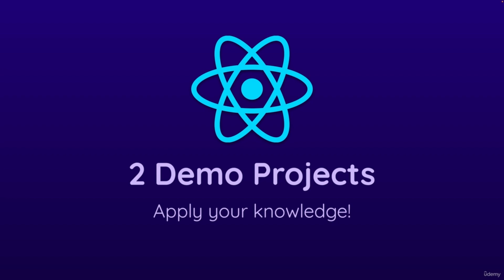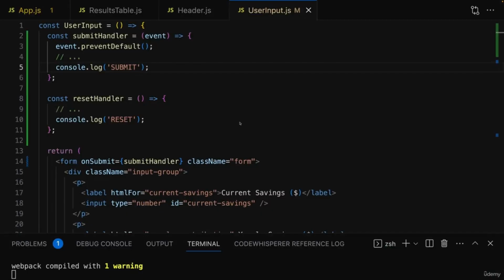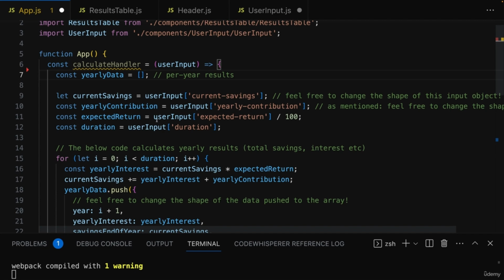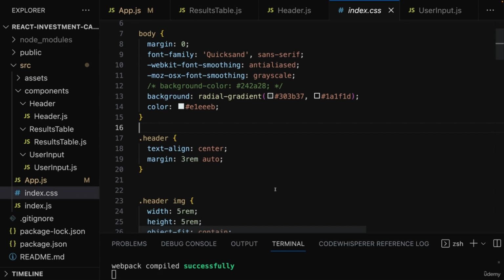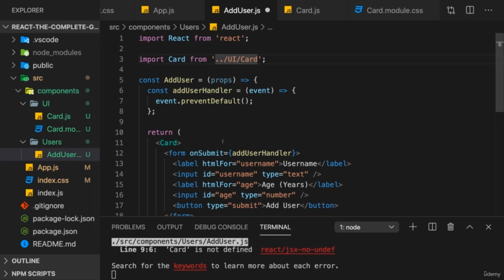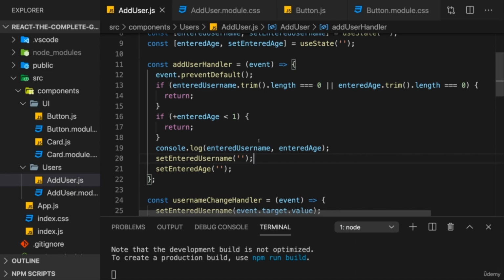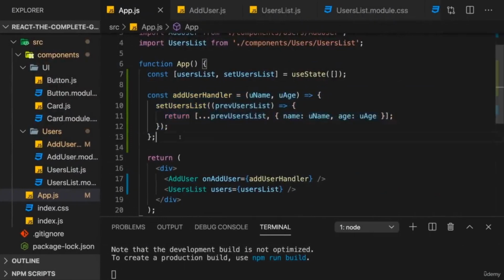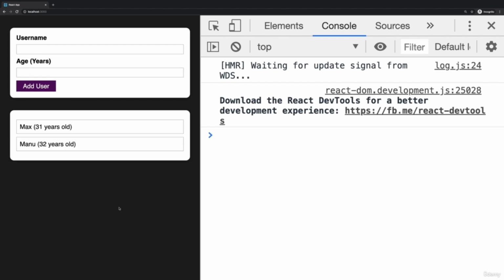09 Time to Practice - A Complete Practice Project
Practice Project#javascript